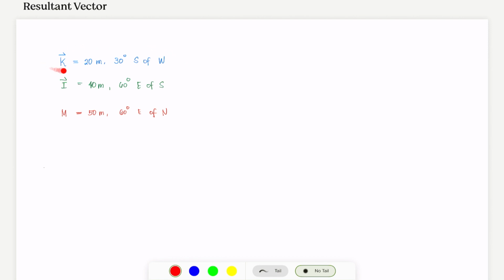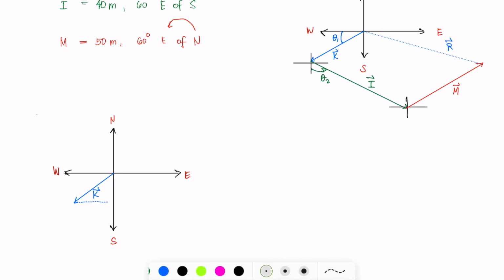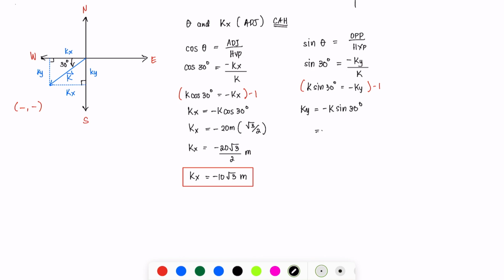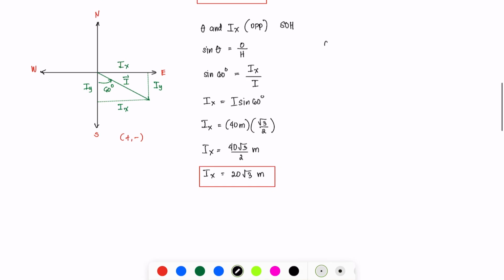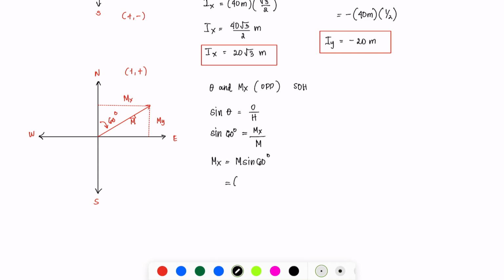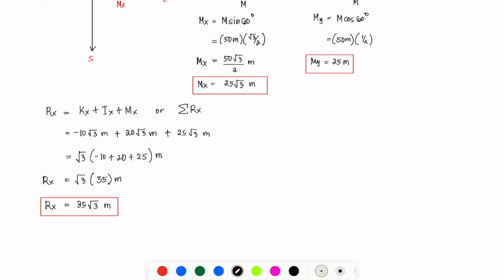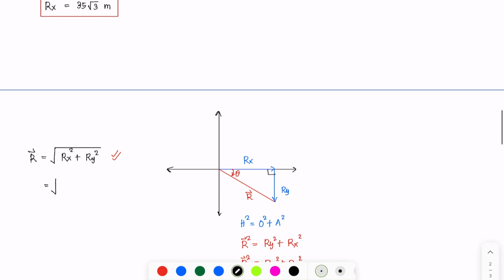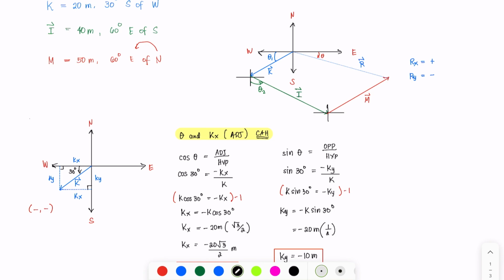Analytic Method of Adding/Subtracting Vectors